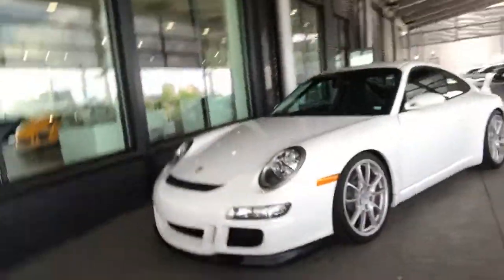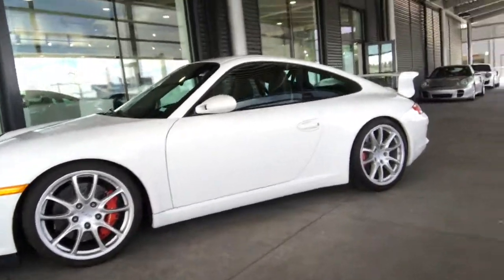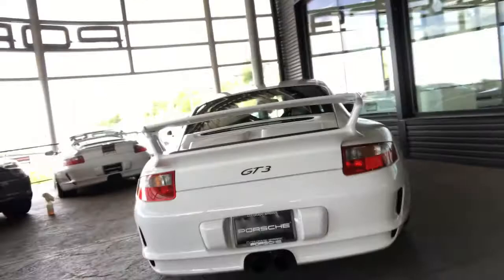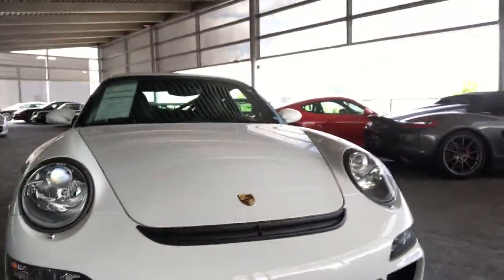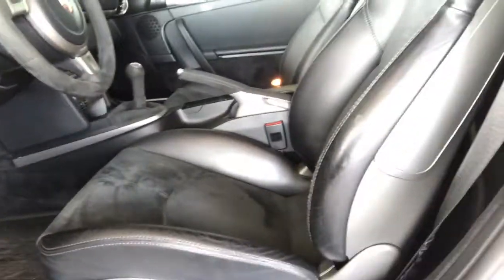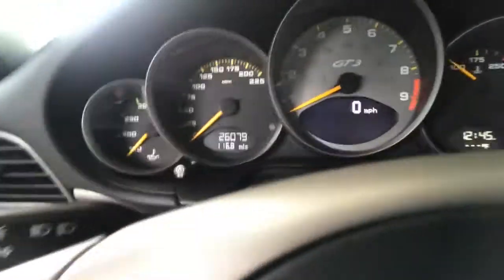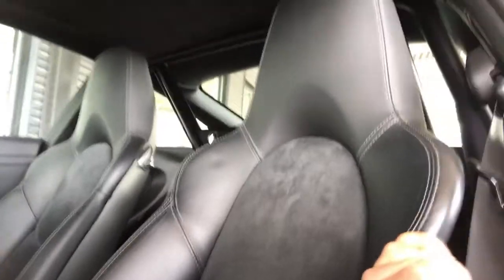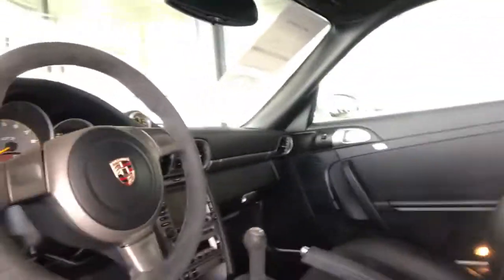2007 Porsche 911 997 GT3